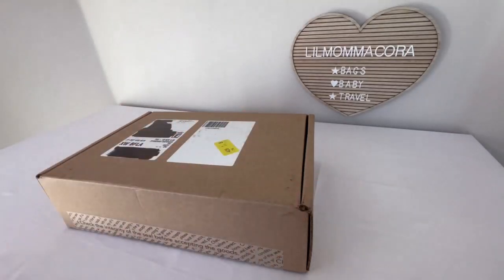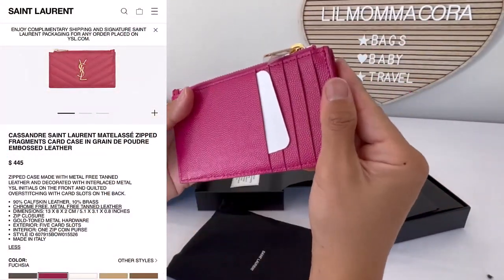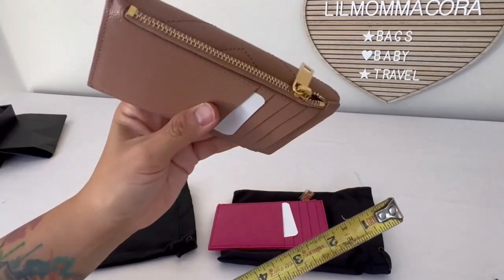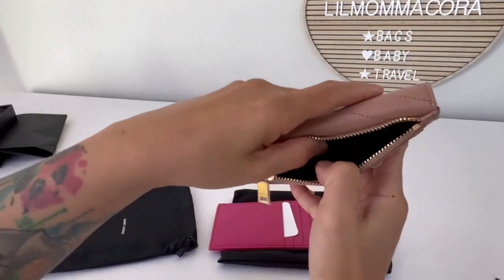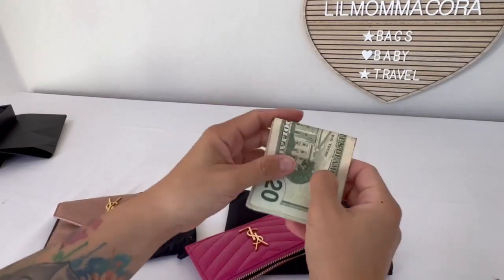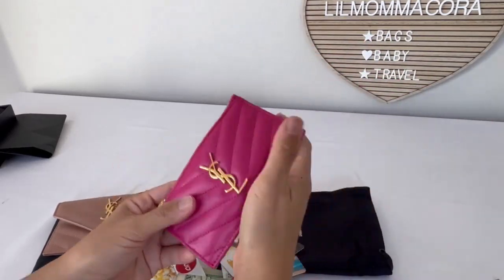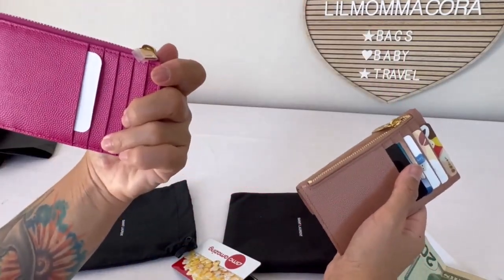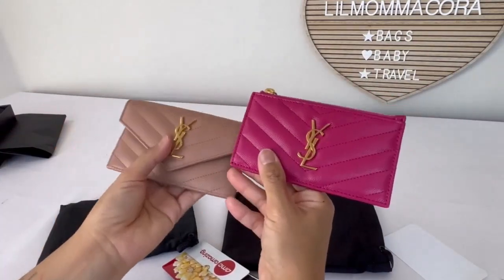YSL Fragments Card Case and Flap Card Case/Unboxing/Comparisons/What fits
Hi everyone!

I was looking for a new card holder since I've been loving how functional they are in my smaller purses.  I've looked (online) and decided on these 2 the Cassandre Saint Laurent Matelasse Fragments in Grain de Poudre embossed leather.

I'll go over measurements, comparisons between the two, and what fits?  Which one is your favorite?

I bought these two card case with my own money. :)